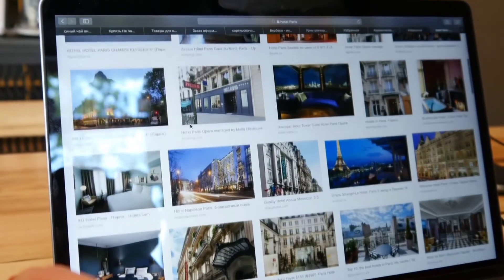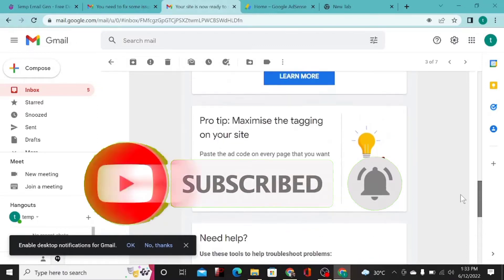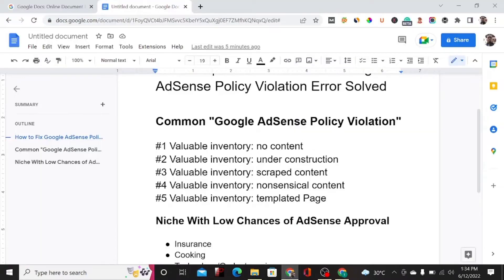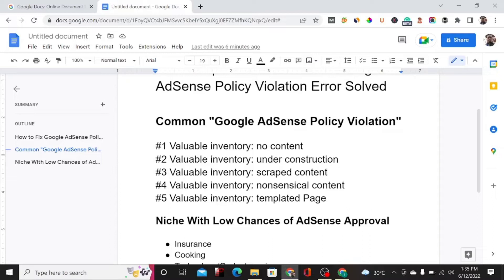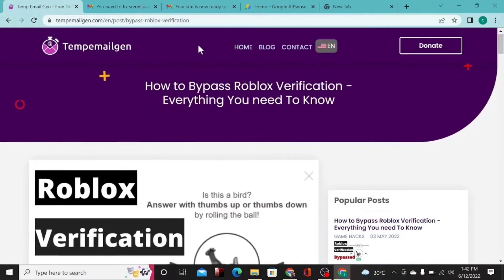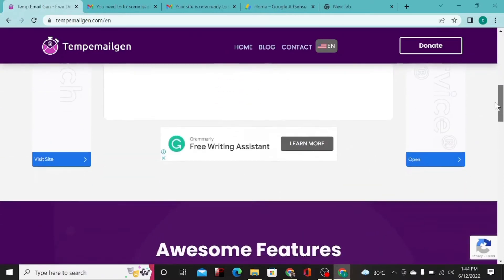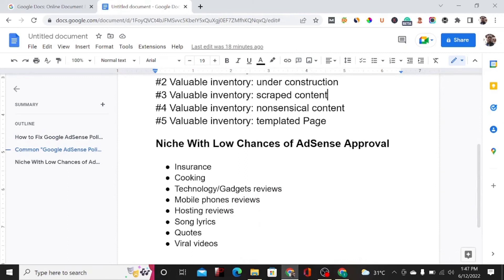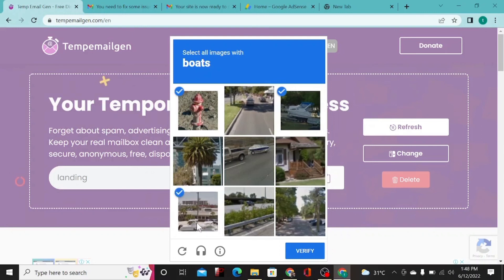How to Fix Google AdSense Policy Violation English - Get Instant Google AdSense Approval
You received this AdSense rejected about Adsense policy violation mail,  stating that we’ve found some policy violations on your site from Google AdSense and you need to fix some issues before your site is ready for adsense

Please Help us reach our Goal 5k Subs Goals 52% |. 2.63K/5K

Here is a Google Adsense approval trick to fix google Adsense policy violations in English.

Here is My Recommended Tool

Best A. I Copywriting Software

Getting Google AdSense approval very fast is so easy if your site adheres to AdSense program policies and totally understands all the Google AdSense Policy violations that may trigger if your site isn’t ready to show ads.

In this AdSense approval tips or we can provide some tricks to solve and fix Adsense policy violation problems on your website and get instant AdSense approval without even having to use the Adsense policy violation checker.

We detailed all the policy violations to fix 2022, and some of the common AdSense publisher policy violation reports.

This AdSense approval trick for bloggers and WordPress will get you instant Adsense approval